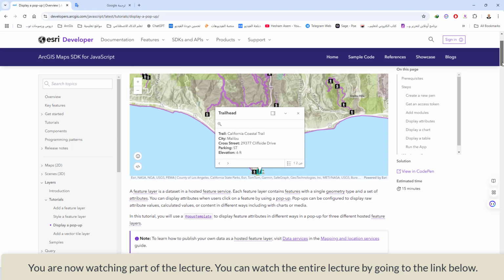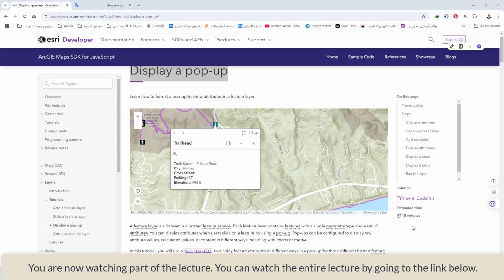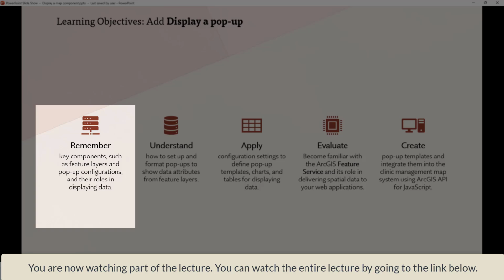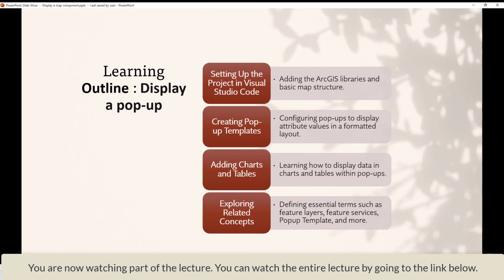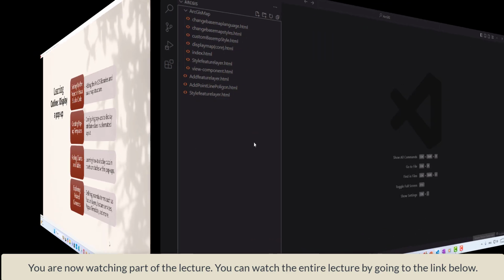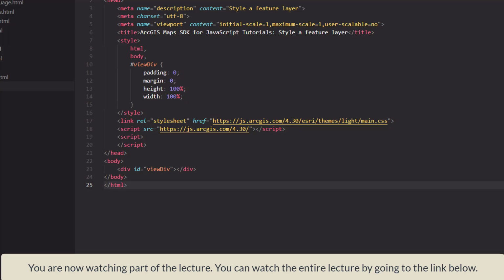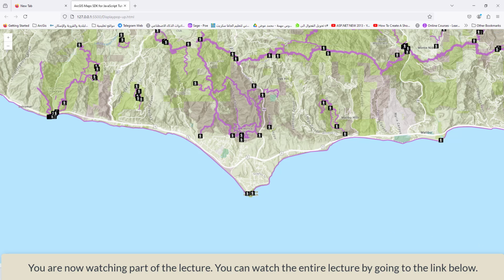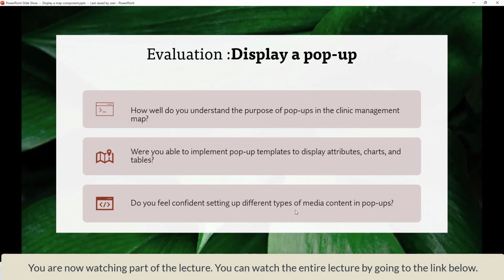display popup part lessons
or in skill share

Learning Objectives (Based on Bloom’s Taxonomy)
 1. Remember key components, such as feature layers and pop-up configurations, and their roles in displaying data.
 2. Understand how to set up and format pop-ups to show data attributes from feature layers.
 3. Apply configuration settings to define pop-up templates, charts, and tables for displaying data.
 4. Analyze the ways interactive data displays can enhance user engagement and data interpretation.
 5. Evaluate the effectiveness of formatted pop-ups in communicating detailed information about map features.
 6. Create pop-up templates and integrate them into the clinic management map system using ArcGIS API for JavaScript.

Lecture Outline and Part 9: Displaying Pop-ups Using ArcGIS API
This part of the lecture will cover:
 1. Setting Up the Project in Visual Studio Code: Adding the ArcGIS libraries and basic map structure.
 2. Creating Pop-up Templates: Configuring pop-ups to display attribute values in a formatted layout.
 3. Adding Charts and Tables: Learning how to display data in charts and tables within pop-ups.
Exploring Related Concepts: Defining essential terms such as feature layers, feature services, Popup Template, and more.